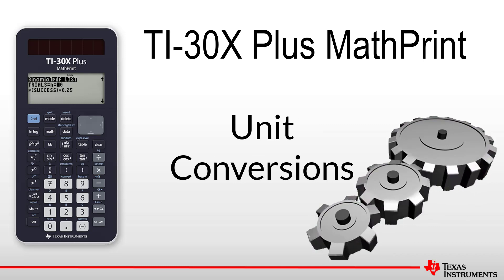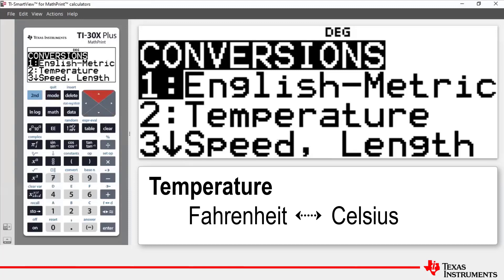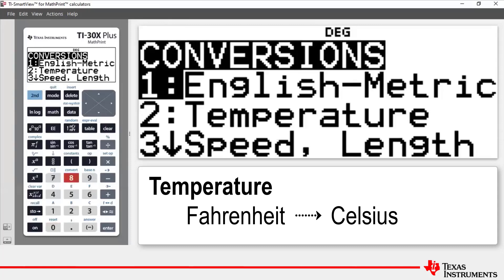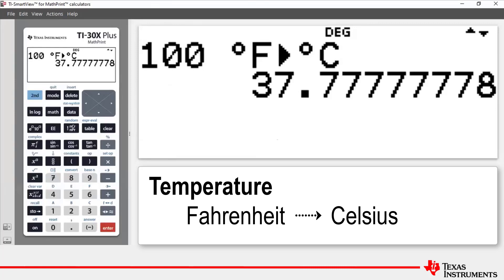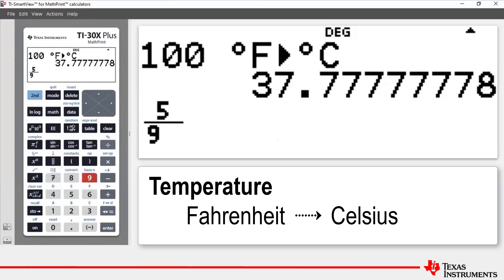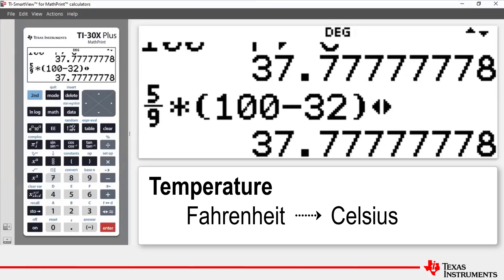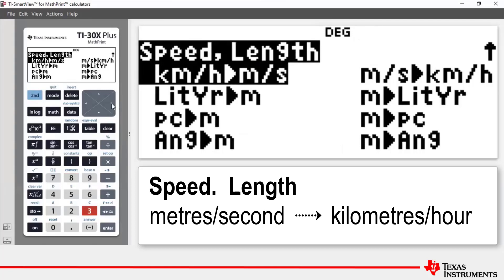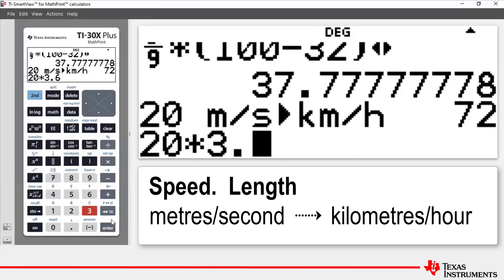Unit Conversions | TI-30XPlus MathPrint Calculator | Getting Started Series